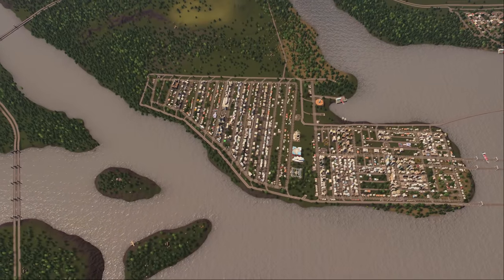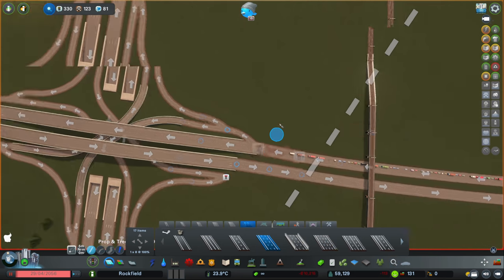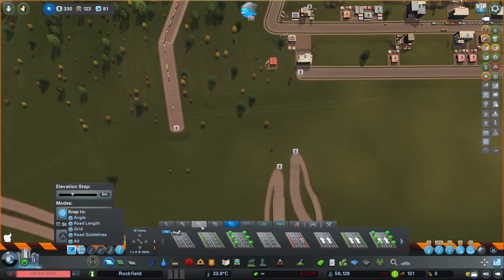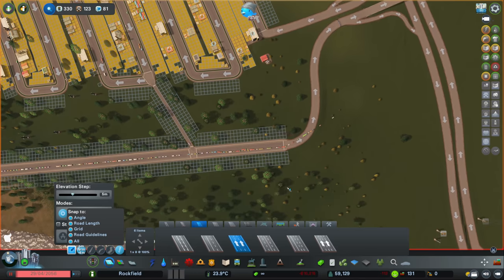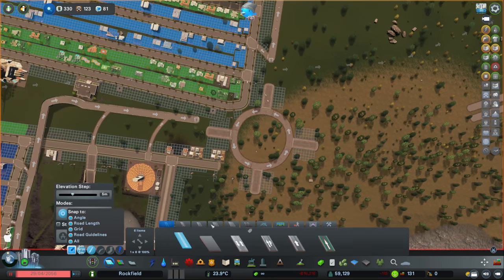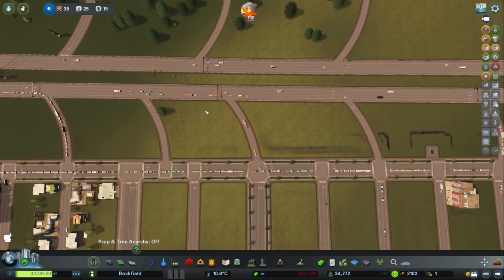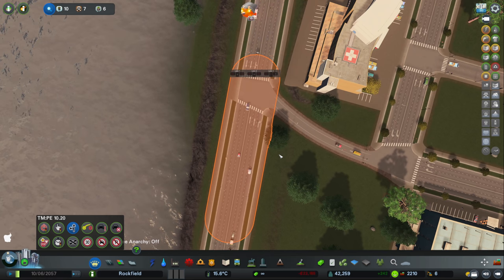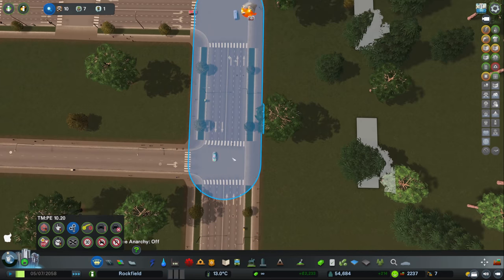I Completely Destroy this City's Road Network with No Regrets!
We destroy 80% of the Road Network (plus Roundabouts!!!) & Rebuild. Enjoy :-)

- GO POSTAL

- WONK HARD